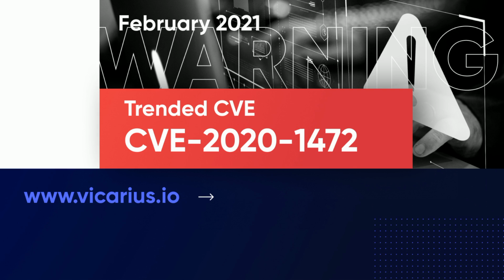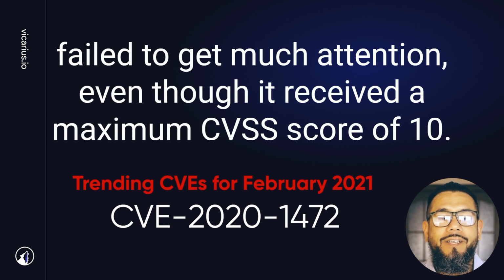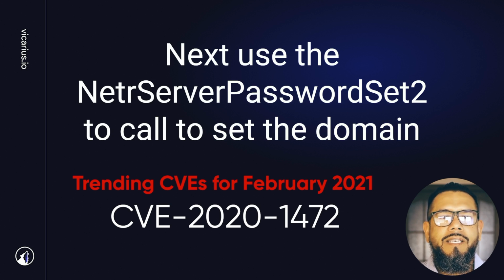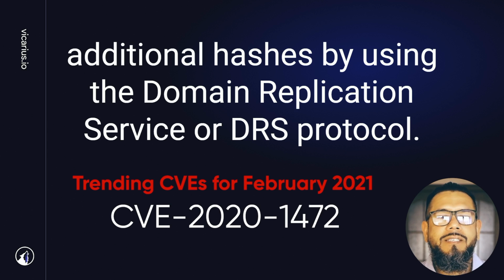CVE-2020-1472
vsociety Character: TOPIA